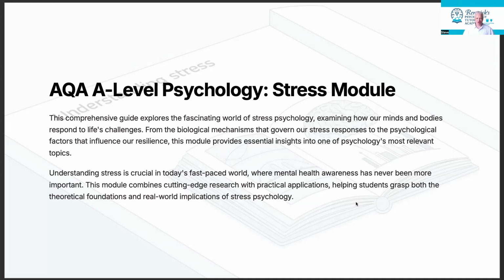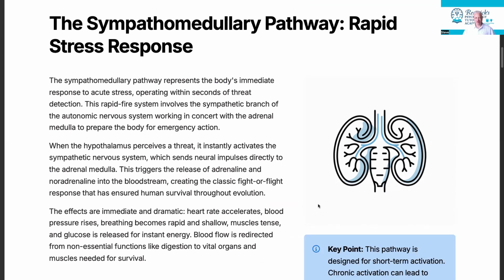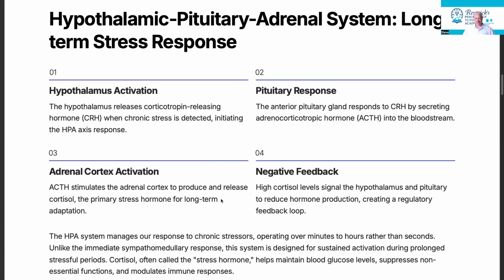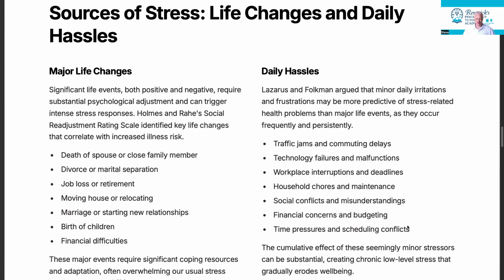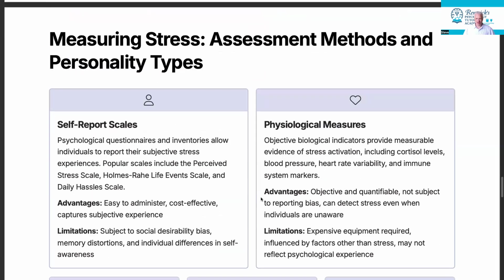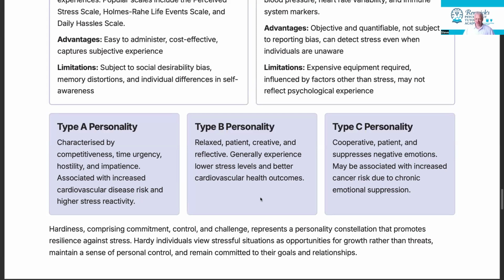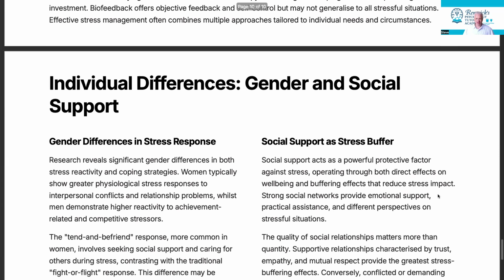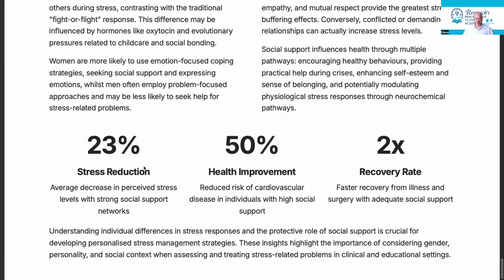Stress - Fight or Flight and HPA Response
Discover everything you need to know about Stress for A-Level Psychology! 🌟
In this video, we break down the entire stress module step-by-step:
✅ What stress is and how it affects the body and mind
✅ The biological response to stress – including the SAM system and HPA axis
✅ Key studies and research evidence you need for exams
✅ Individual differences in stress response
✅ Stress-related illness and the immune system
✅ Life events, daily hassles, and workplace stressors
✅ Managing and reducing stress – psychological & physiological methods
✅ Top AO3 evaluation points to boost your essays and exam answers
Perfect for AQA A-Level Psychology students, but also useful for anyone interested in health psychology and how stress impacts us.
📘 Download revision materials and more at Renwick’s Psychology Tutoring Academy.